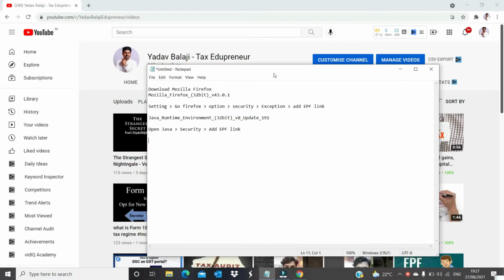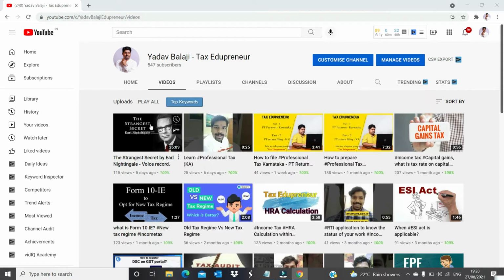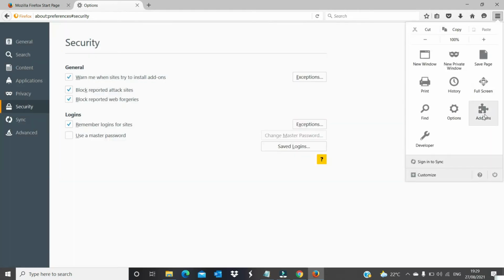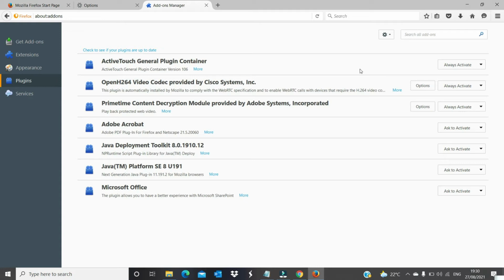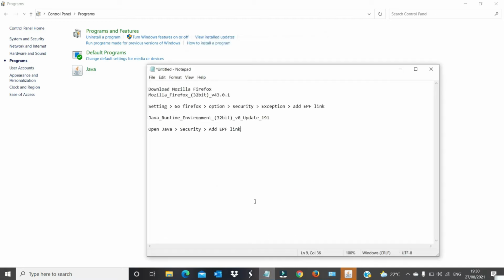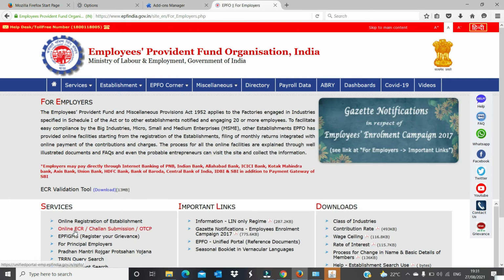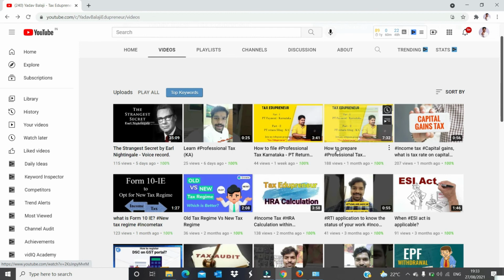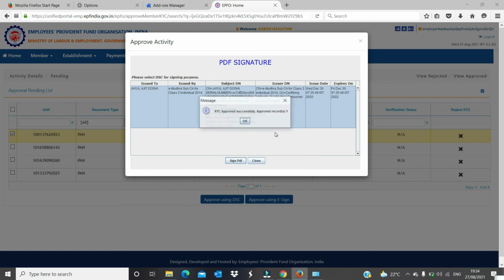Digital Signature DSC approval on EPF Portal and PF DSC java errors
Hey Guys,

Are you facing Java issue in EPF portal? Here is the solve follow below steps.

Setting up - Firefox- Option- Exception - add EPF link

Setting up - Java- Security- Add EPF link.

You can join our Telegram group all updates related to Taxation will share here.

We are doing free and paid workshop on GST Income tax TDS PF ESI and many more...